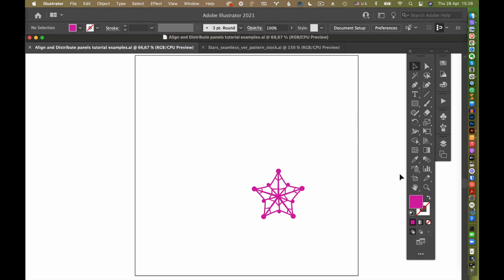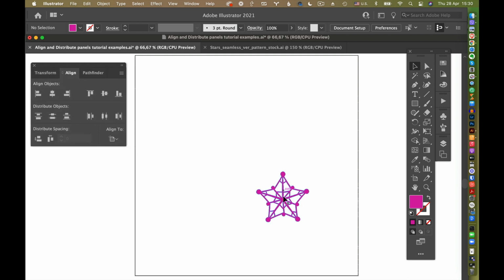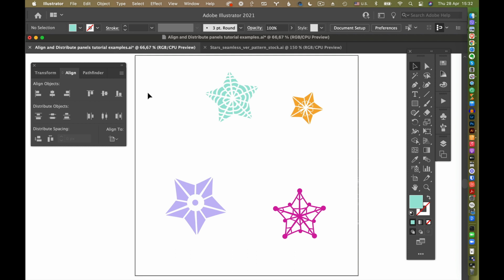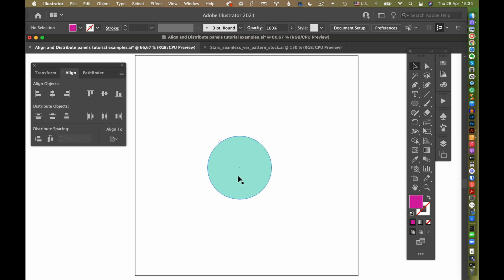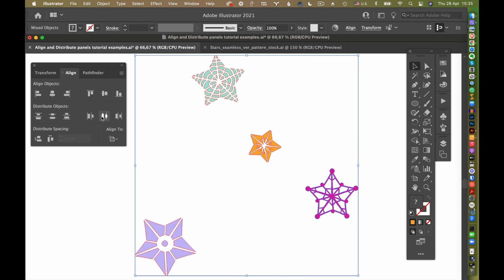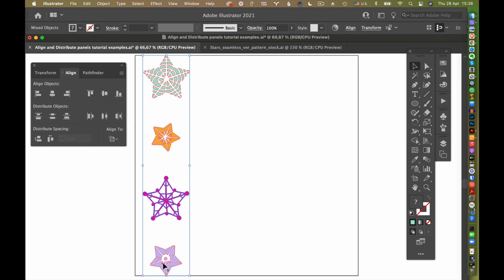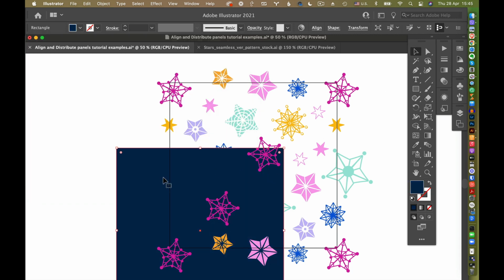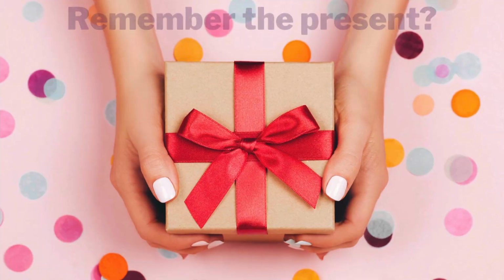How to Use the Align Panel and the Distribute Panel in Adobe Illustrator for Vector Repeat Patterns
HOW TO USE THE ALIGN PANEL AND THE DISTRIBUTE PANEL IN ADOBE ILLUSTRATOR FOR VECTOR REPEAT PATTERN DESIGN.

Wondering how to make your vector elements align perfectly in Adobe Illustrator? Here is my video Adobe Illustrator tutorial on how to do it so that you know the process for any vector art and design project. I show my example on a vector repeat pattern design.

In this video, I share my tips on how to align in Adobe Illustrator using the Align Tool or Align Panel as well as Distribute Tools. Hope you find it helpful :)

Or you can leave me a donation in my tip jar (even small tips go a long way):

I also really appreciate you sharing my videos or recommending my channel to your artist or designer friends! :)

Oksancia
Textile Designer and Creative Educator